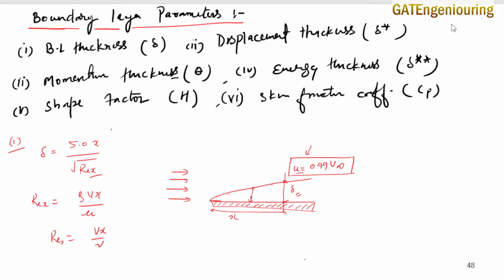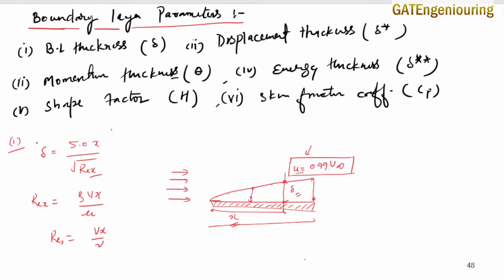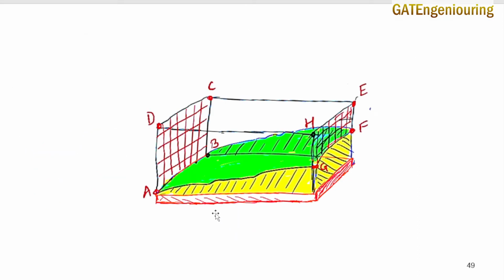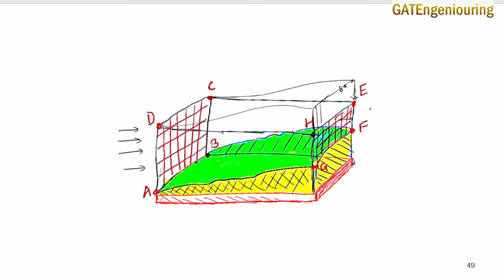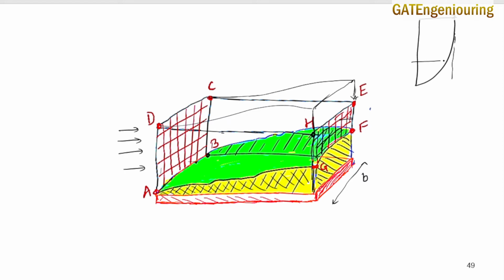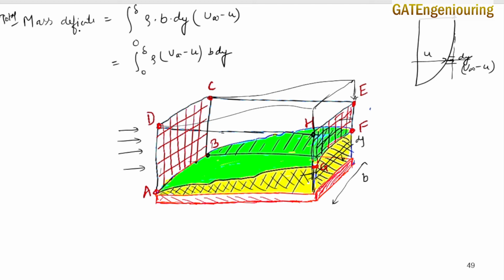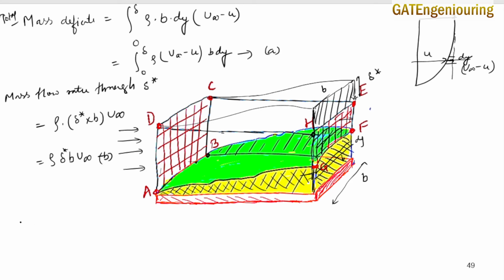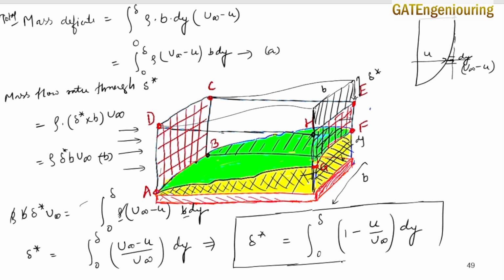2. Boundary layer thickness and Displacement thickness over a flat plate